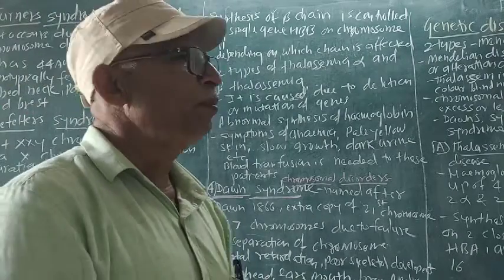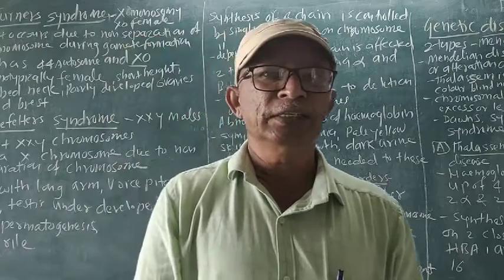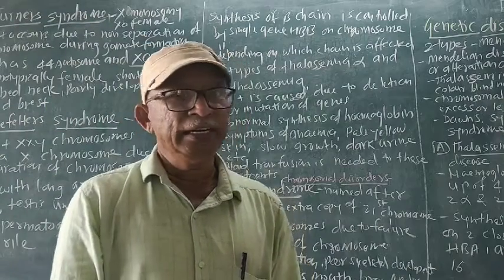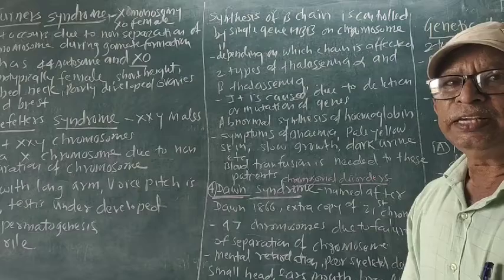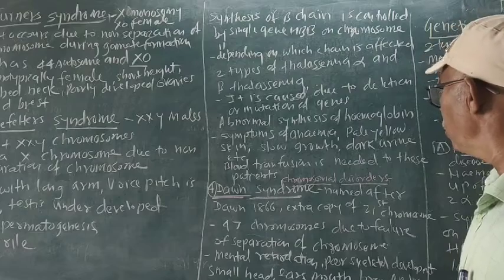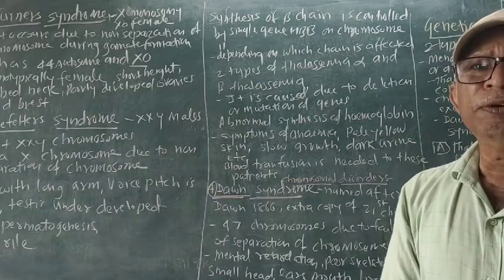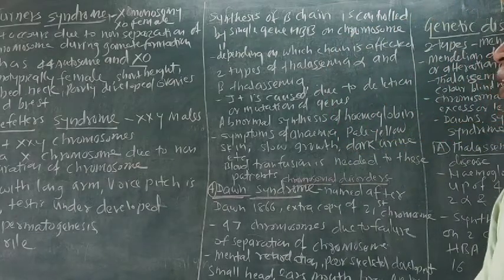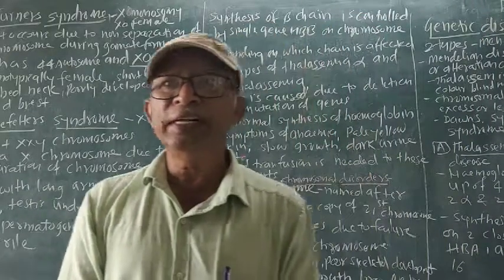Genetic disoredrs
Thalassemia, dawn syndrome,